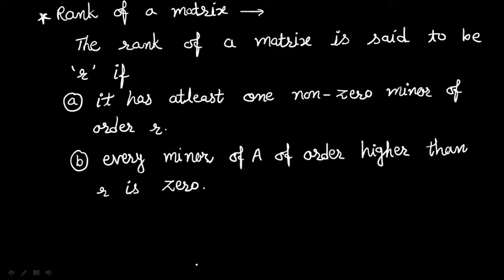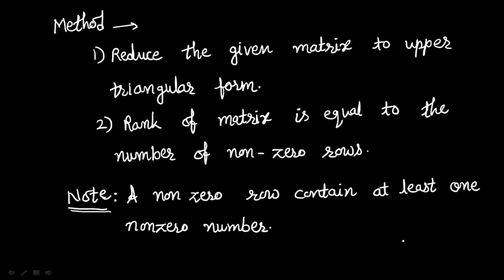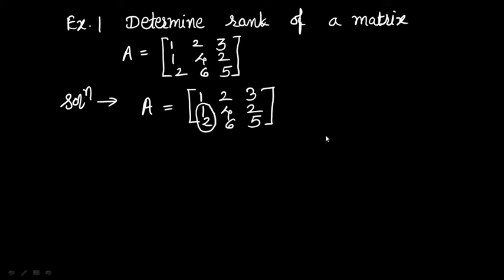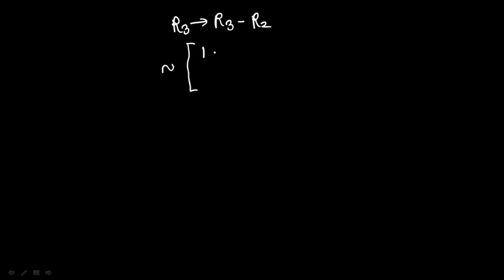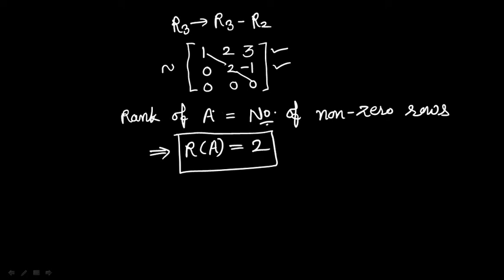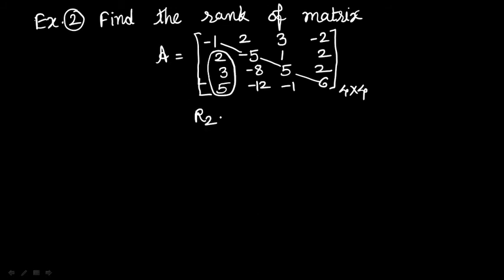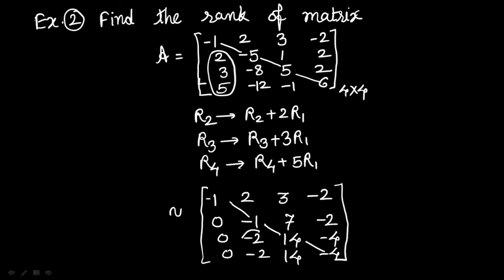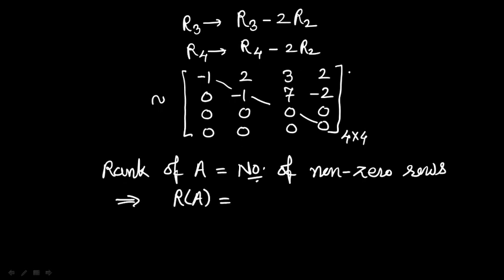Rank of a Matrix